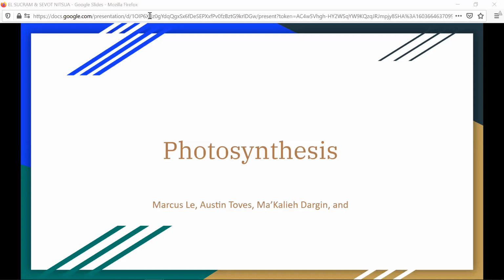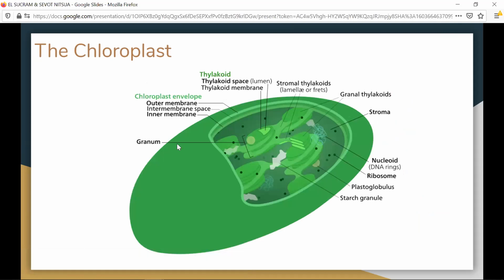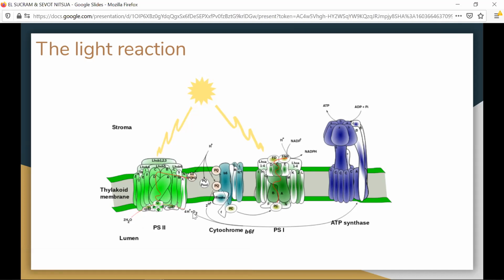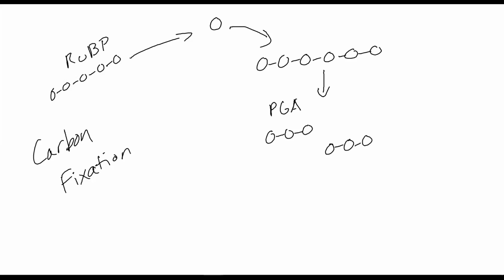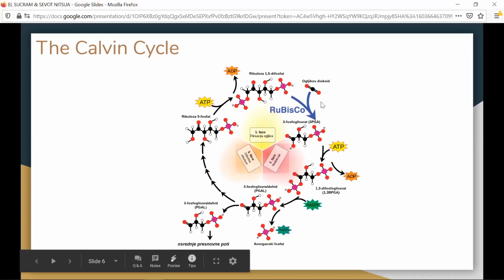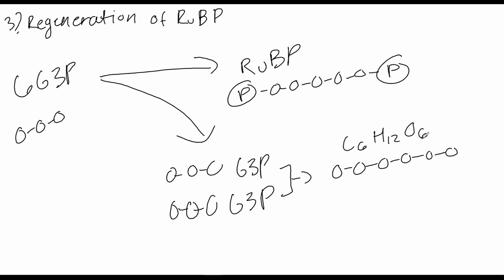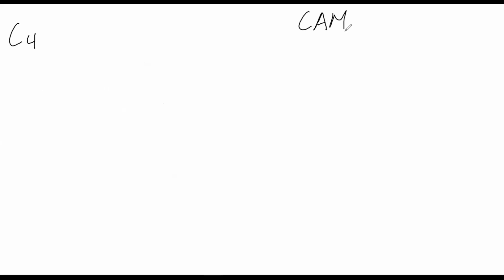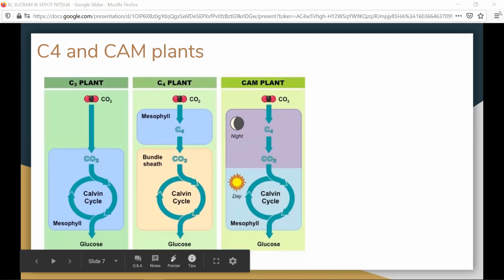Chapter 10 Biology DC: Photosynthesis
Thanks to El Glizzy, Corpse, and Keji for joining in the lesson!
This was also my project for bio so I hope i didnt do anything too badly.

Timestamps:
Photosynthesis Overview: 5:30
Light Reactions: 6:20
Calvin Cycle: 10:50
C4 and CAM: 24:35